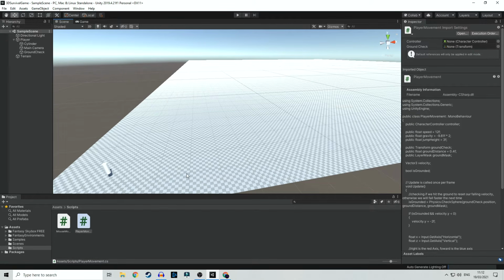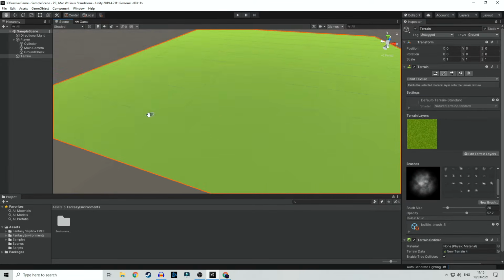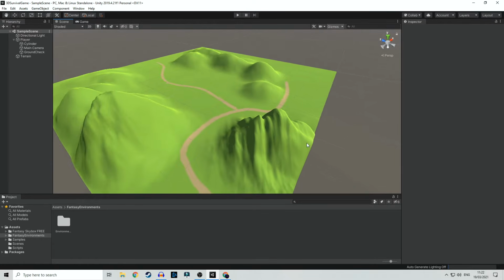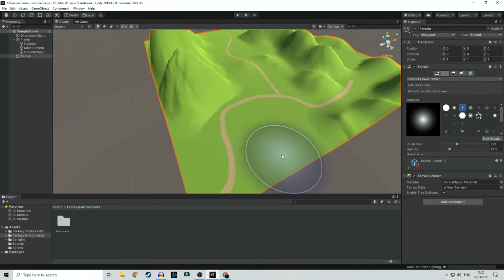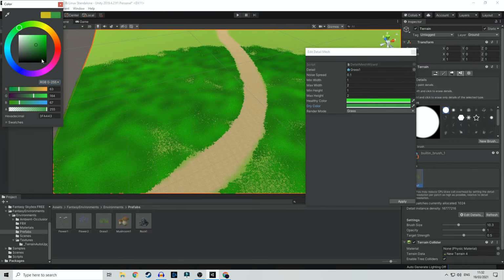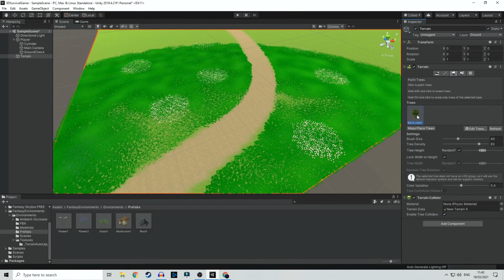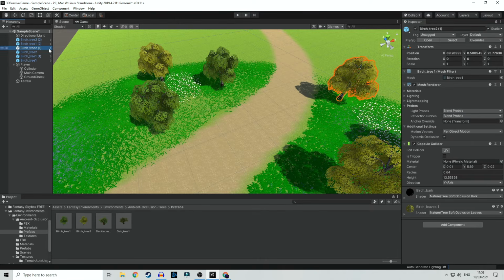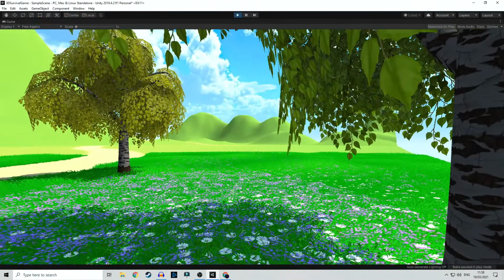3D Survival Game Tutorial | Unity | Part 2: Creating the Landscape, using the Terrain Tool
In this tutorial series, we will create a 3D survival game with Unity & C# as the scripting language.
We are going to start with basic FPS movement, build an inventory and crafting systems.
Learn how to pick up items and more.
Little by little, we are going to add different features that are common to survival open-world games.
This series is a bit more advanced and fast-paced, but I will try to explain everything I do.
Any questions are welcomed.